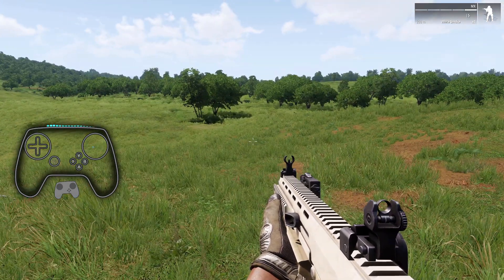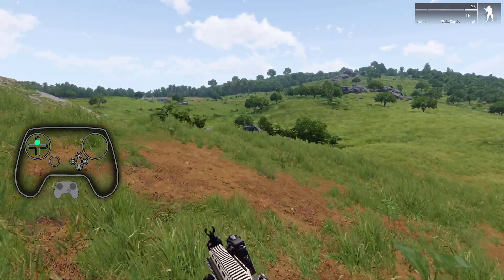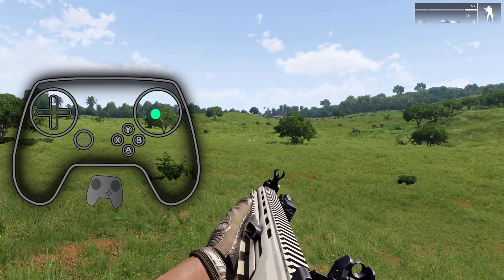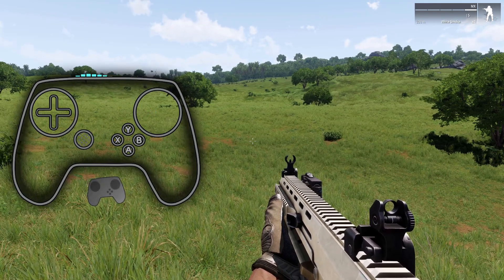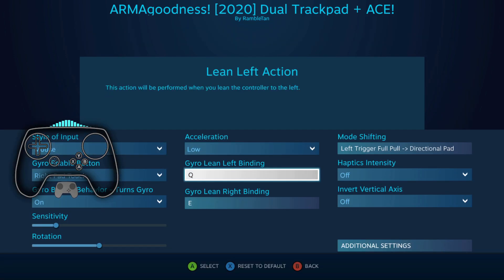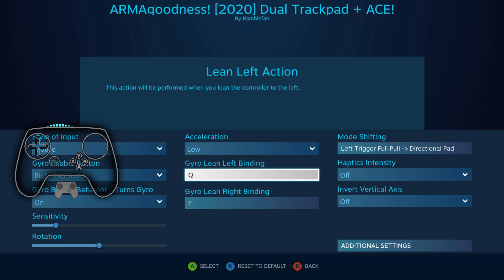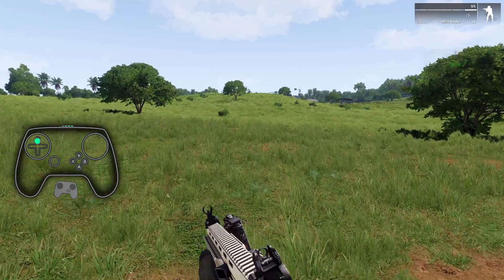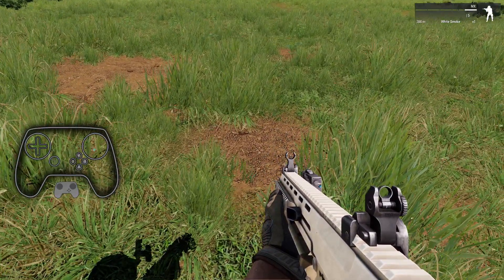Most Overlooked Feature That Surprises Me n' More. Steam Controller Input Thoughts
I feel like I have a unique perspective after 5 years of uploading community configs and receiving feedback to talk about what surprises me that players seem to struggle with.

◖My PC: LUMOS by Digital Storm
CPU: Intel i7-8700k 3.7Ghz (8th Gen)
RAM: 32 GB
GPU: NVIDIA GTX 1080

♫   "_Maybe Something Medicinal Hit It!_ _ Synthprove CLIP _ 200424" by by The Ryker Initiative